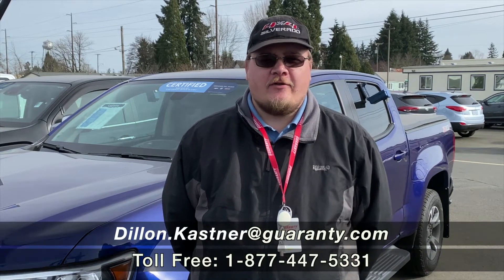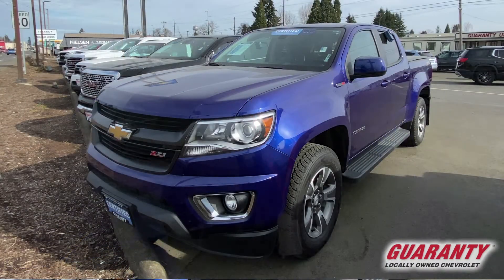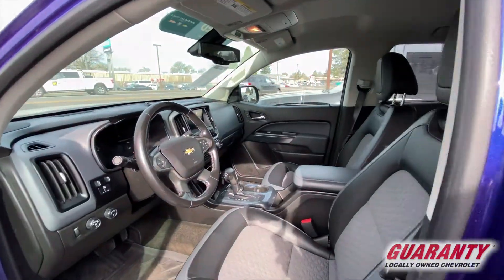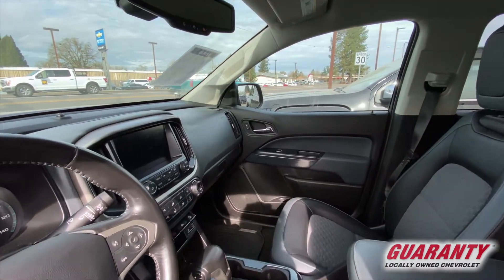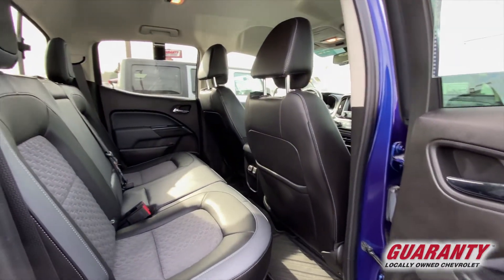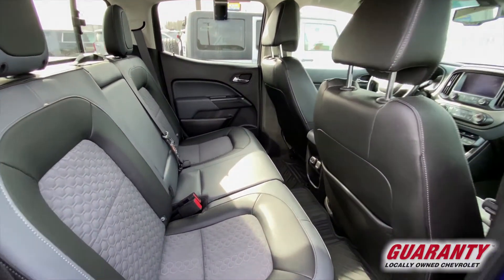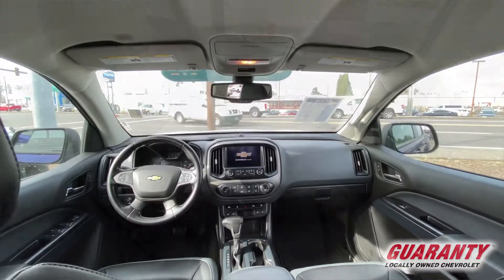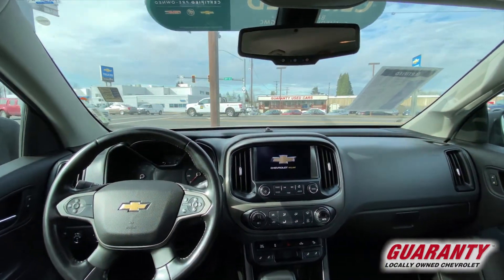2017 Chevrolet Colorado Crew Cab 4x4 Z71 Duramax • GuarantyCars.com